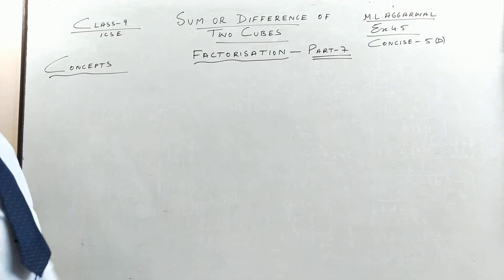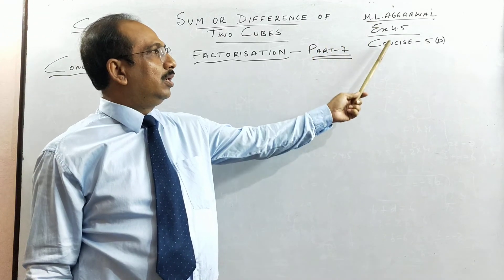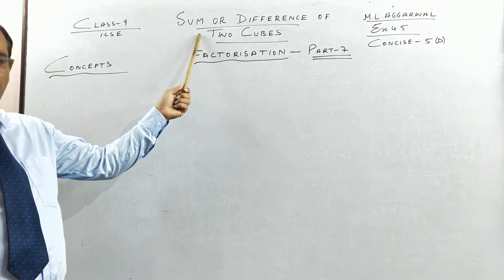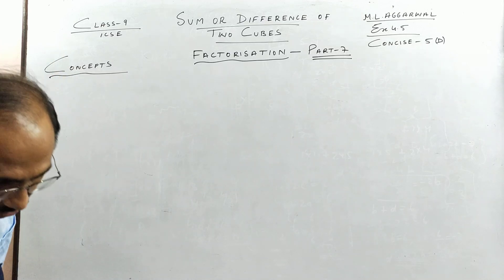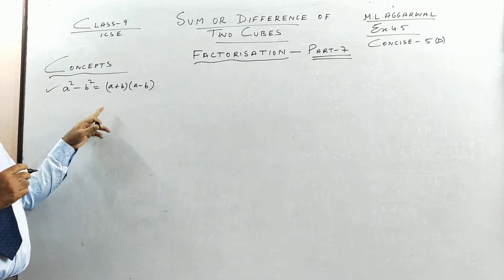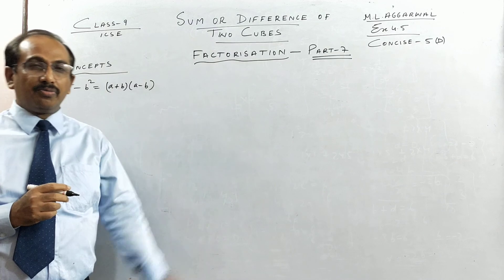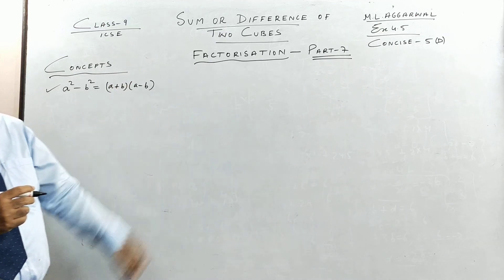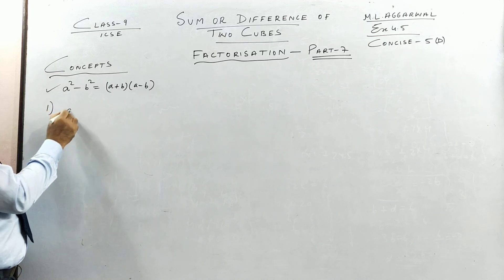Factorisation ICSE Class 9 Maths Part 7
In this video we learn how to factorise the Sum or Difference of Two Cubes using the following formulas:
a^3+b^3=(a+b)(a^2-ab+b^2)
a^3-b^3=(a-b)(a^2+ab+b^2)